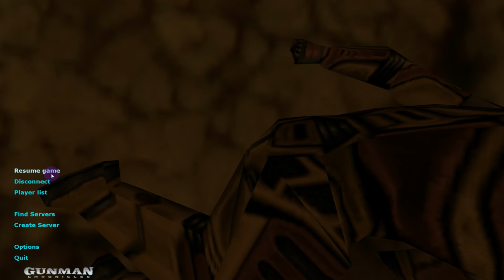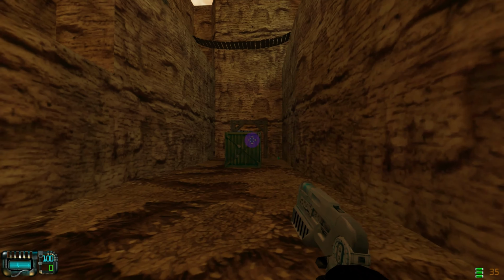GUNMAN CHRONICLES MULTIPLAYER IN 2024 A HALF LIFE 1 MOD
__ABOUT THIS GAME/MOD___
It is from this on-line community of Half Life MOD aficionados that the beginnings of Gunman Chronicles sprang forth. In its initial stages, Gunman Chronicles was nothing more than an excellently crafted MOD being developed by Rewolf Software, a group of on-line gamers/developers from around the globe. The quality of their Gunmanproject soon caught the attention of the folks at Valve Software and Sierra Studios though, and, before anyone could say "Gordon Freeman," Gunman Chronicles was on tap as a full-length stand-alone game powered by the Half Life engine. In fact, Gunman Chronicles holds the distinction of being the first independent non-Half Life game to incorporate this engine. That last statement brings up another important point. Gunman Chronicles is NOT a Half Life sequel. There is no Black Mesa research facility, no planet Xen, no Nihilanth (although there are other typical "boss" monsters to defeat), no man in the blue suit, and, of course, Gordon Freeman is nowhere to be found either. That being said, we now know what Gunman Chronicles isn't. So let me take a moment to describe what exactly the premise of Gunman Chronicles is.